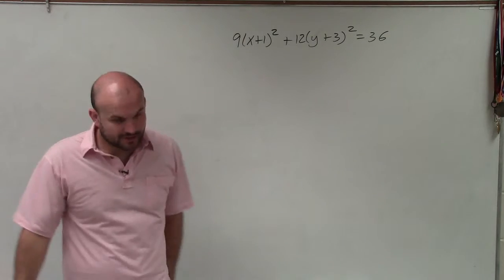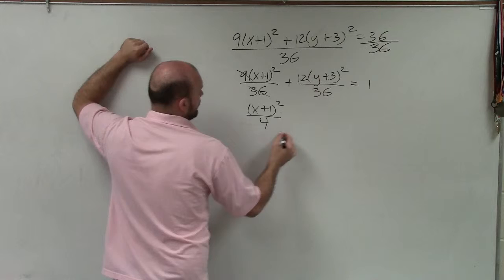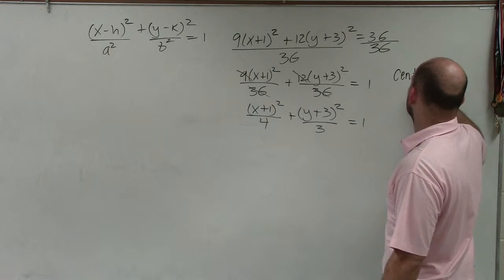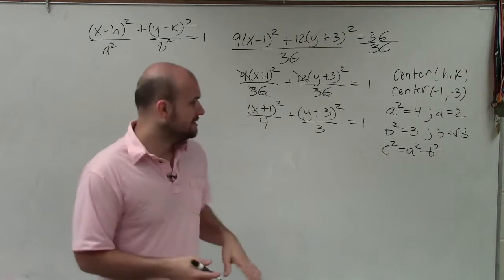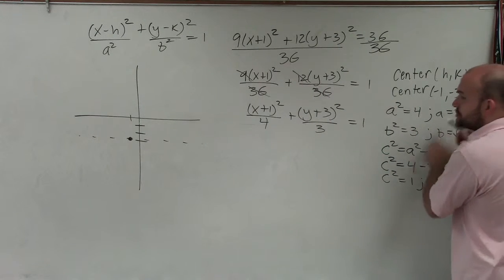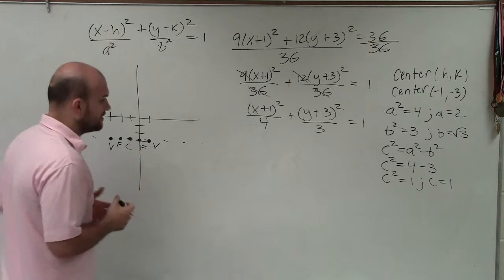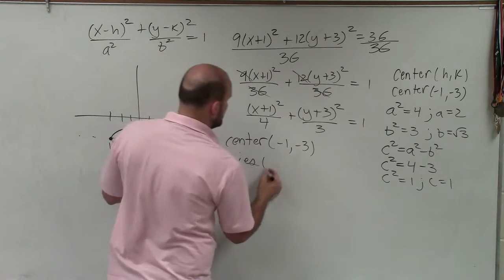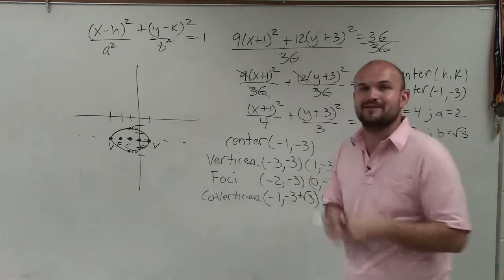Graph an ellipse and determine the foci, vertices, co vertices and center